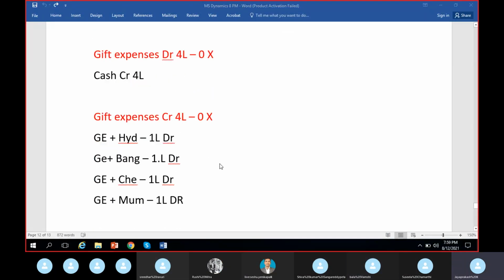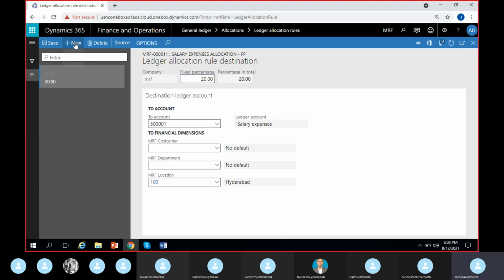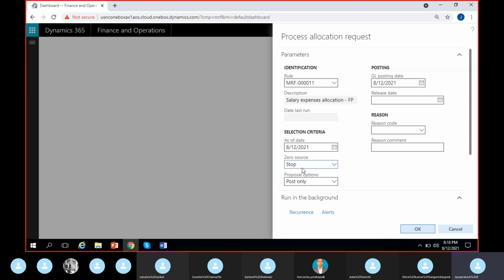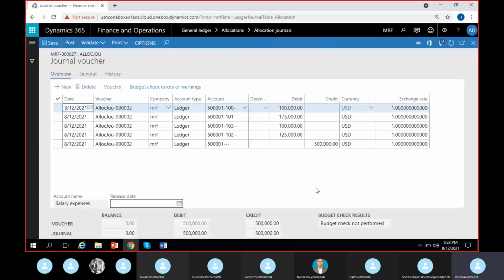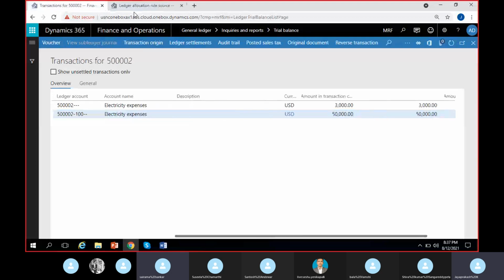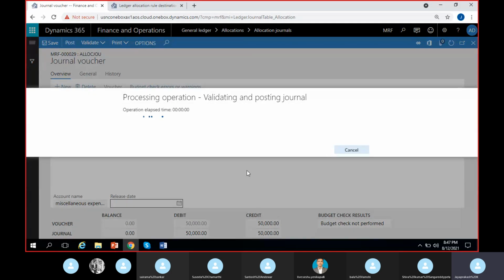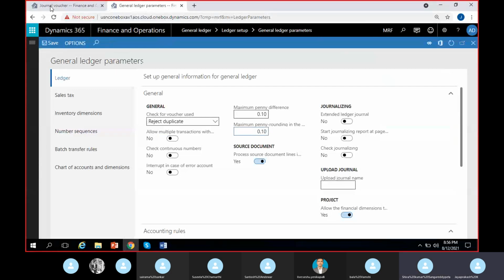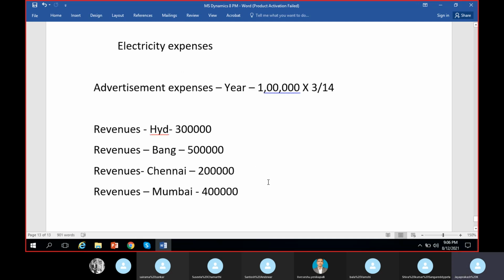19 Ledger Allocation FP&FW methoddividing to diff dimension & Creation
19 Ledger Allocation FP&FW methoddividing to diff dimension & Creation Microsoft Environment Microsoft Dynamics 365F&O Functional Consultant.